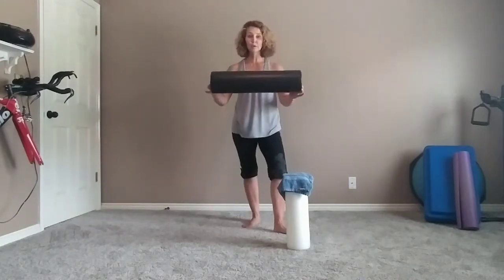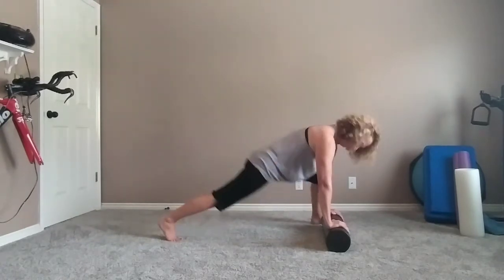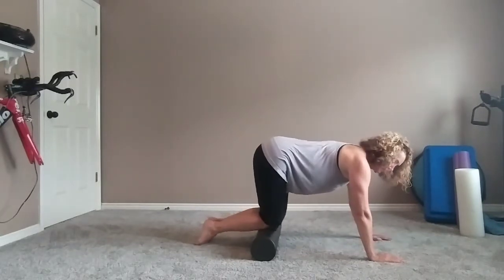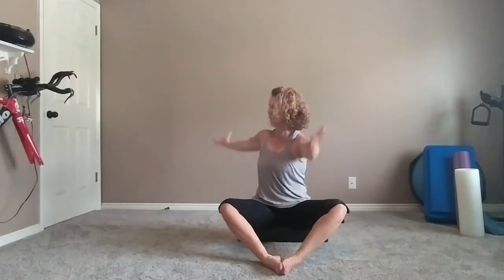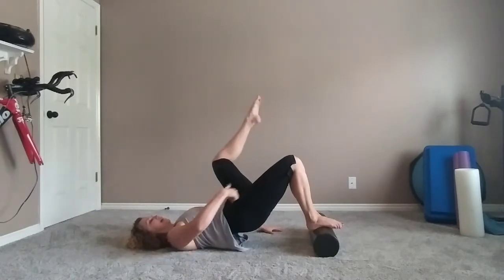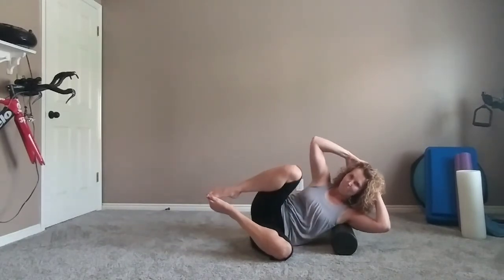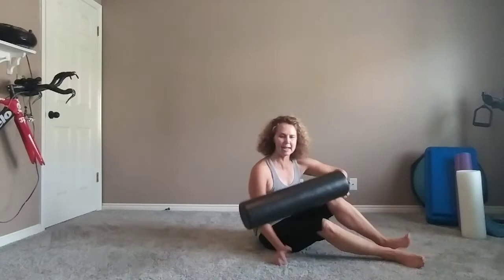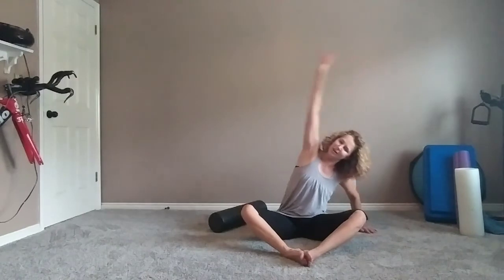Advanced Pilates Using a Foam Roller #1 60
The foam roller is a great piece of equipment to use in Pilates because it is unstable. This creates a beautiful challenge of stability vs. mobility. This is an advanced class but all of the moves can be modified to the floor. If you like this challenge check out Pilates with the Foam Roller #2 for completely different challenges. Built Bars are a great source of protein!